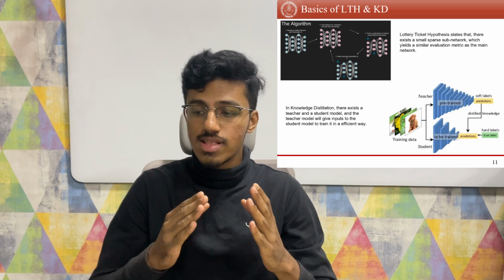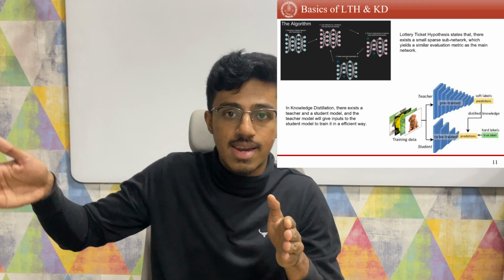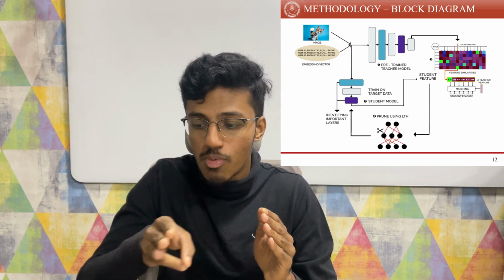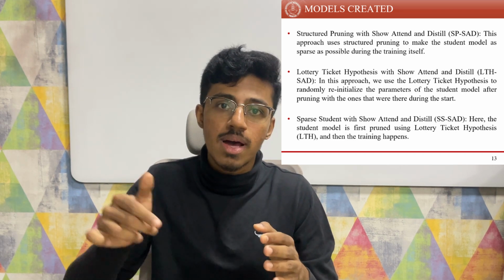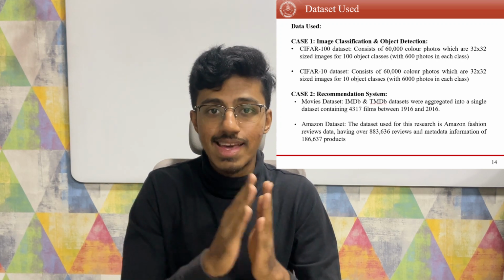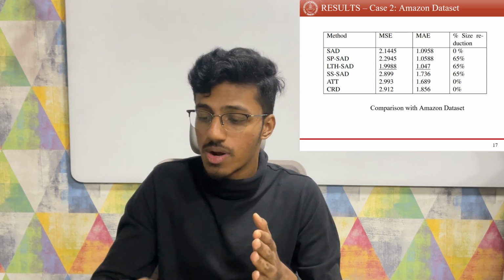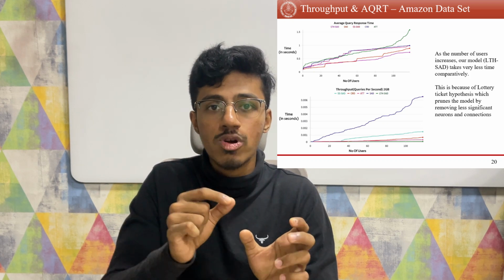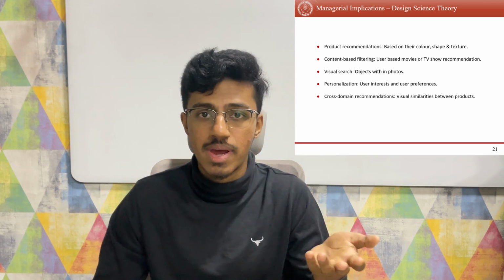WHAT I DID IN MY M.S @IITM ? KNOWLEDGE DISTILLATION | LTH NOVEL FRAMEWORK | M.S SEMINAR-IIT | PART-2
My Research paper draft: (Please see my next video for my technical analysis, so that you will have a great understanding of the paper)

Join me for an in-depth M.S. seminar on the transformative role of edge computing in neural networks. In this video, we explore how edge computing enhances the efficiency, speed, and scalability of AI applications by processing data closer to the source.

TIMECODES
0:00 - What is Lottery Ticket Hypothesis
0:19 - Title
0:35 - Agenda
0:55 - Motivation
1:28 - Major Probelms
2:20 - Edge Computing
3:31 - Use cases
4:19 - Research Gaps & Problem Statement
4:58 - Baselines